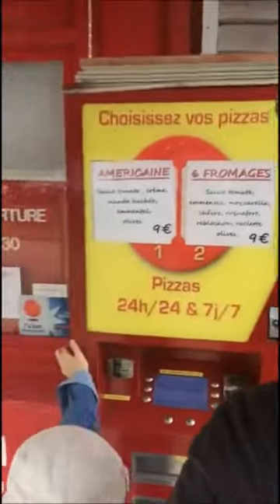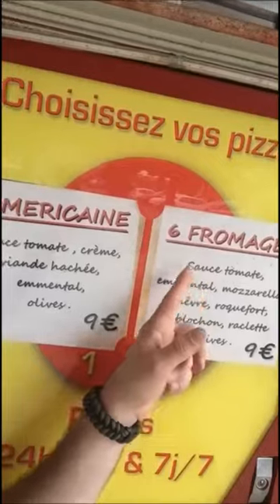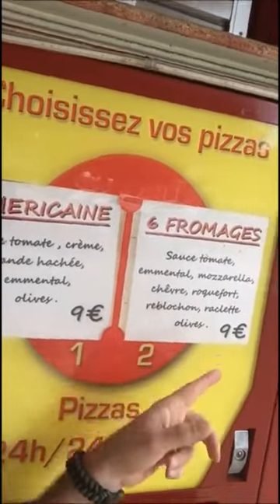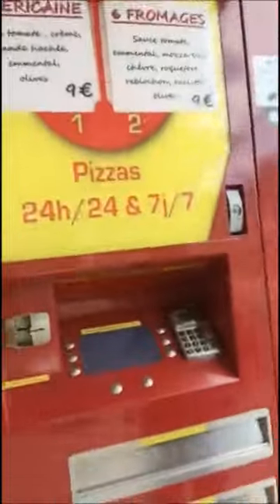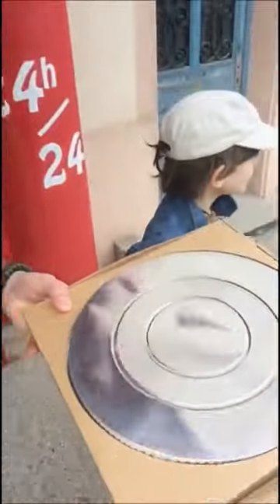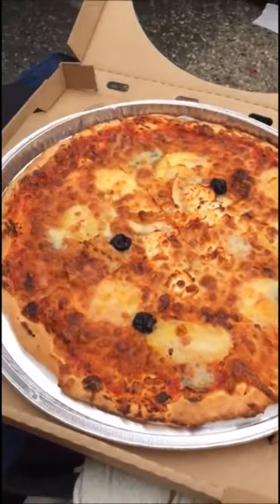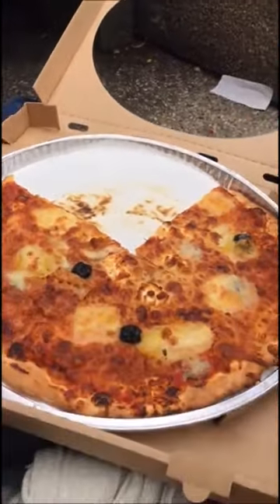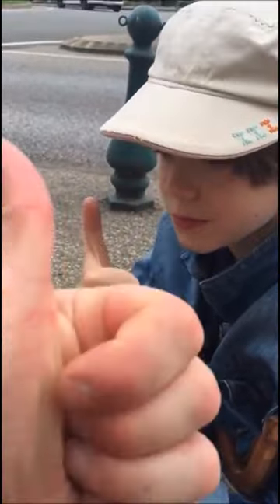We ate WHAT?! French Vending Machine Pizza!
On our way back from the Medieval City of Perouges in France, we found an amazing contraption: a Pizza Vending Machine!
They were out of the "Americane"(we're just too popular), so we opted for the 6 Cheese instead. Was it soggy? Was it like a microwaved hot pocket? Was it amazing beyond comprehension?